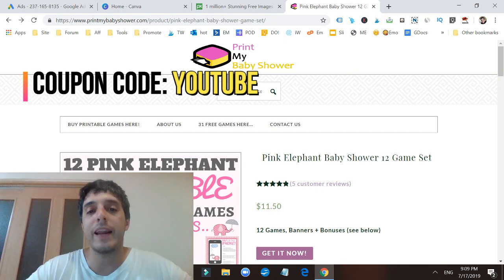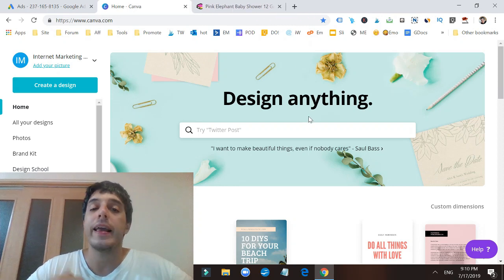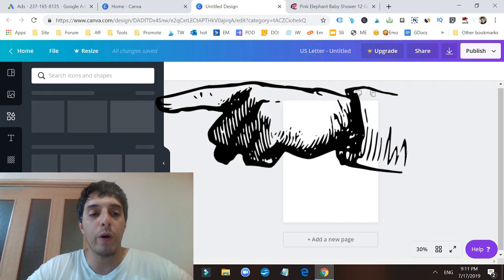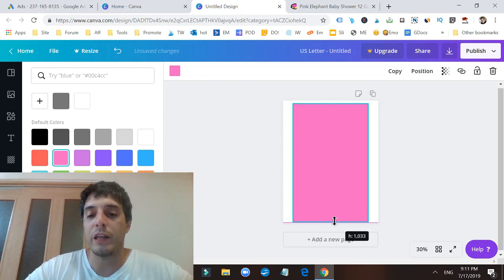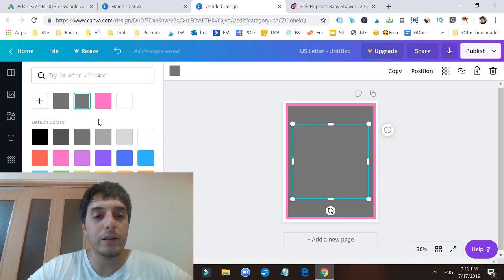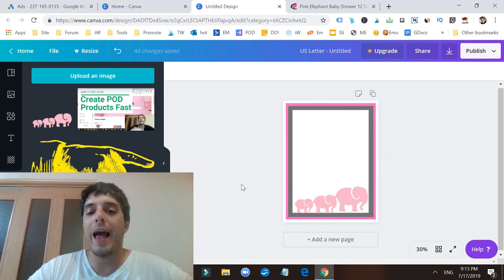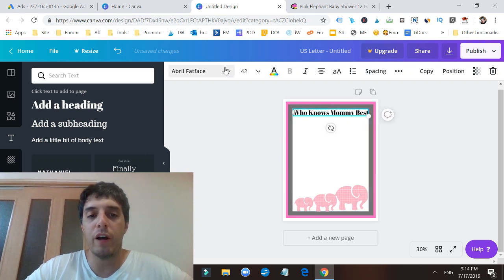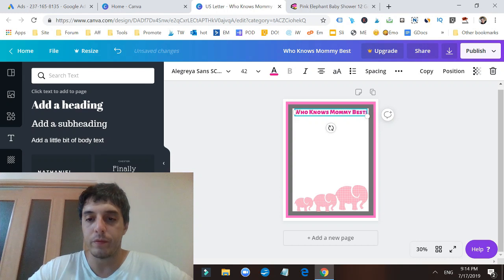How To Make Pink Elephant Baby Shower Games For Free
It's easy to create printable baby shower games with the simple tips in the tutorial but if you already want proven crowd pleasers then I highly recommend you go with my professionally done printable pink elephant baby shower games.

Each game bundle comes with 12 baby shower games plus several bonuses.

In the guide I give you two free resources I use to create these printables, I use pixabay.com and canva.com.

Thanks again for watching my pink elephant baby shower game guide.